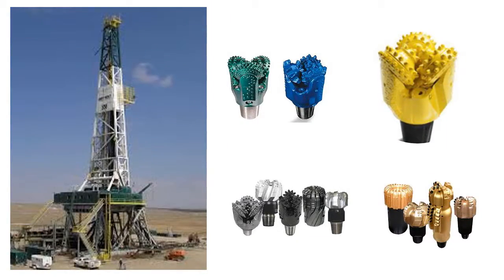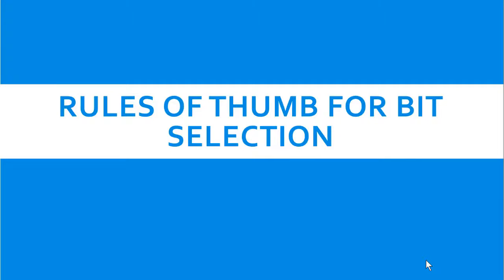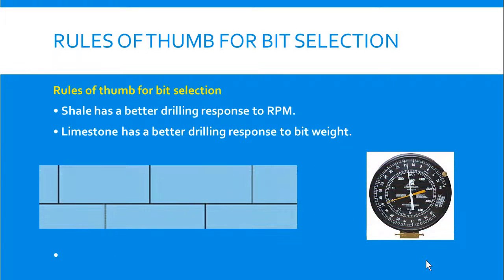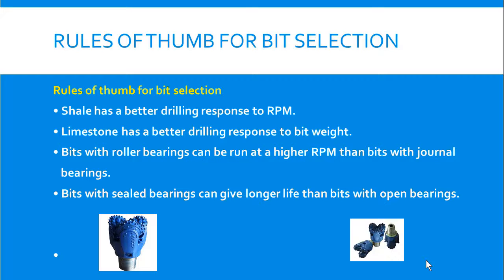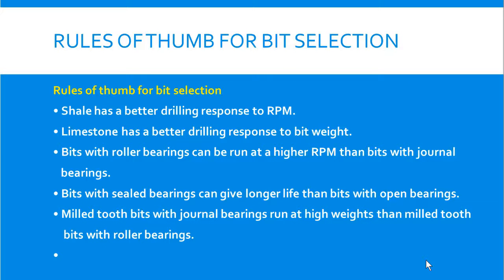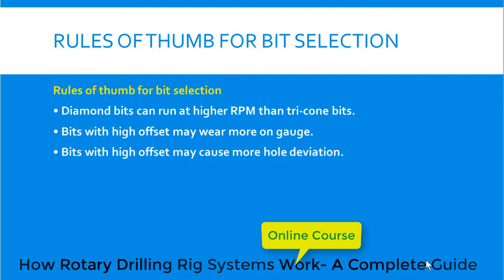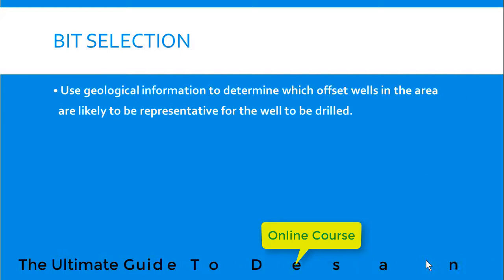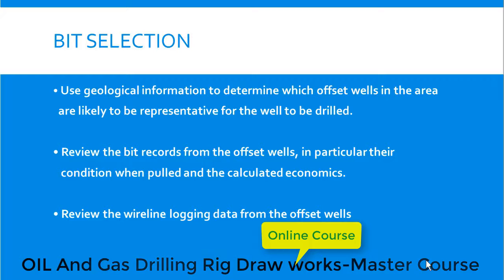Oil and gas drilling bit selection - thumb rules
There are lot of drill bits available in oil and gas drilling industry. we will explain basics thumb rules for proper bit selection.